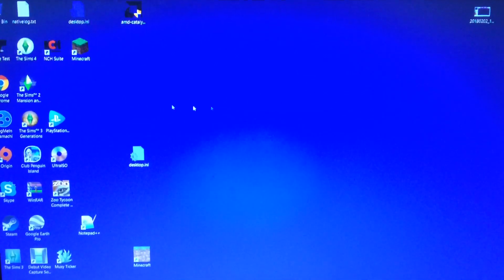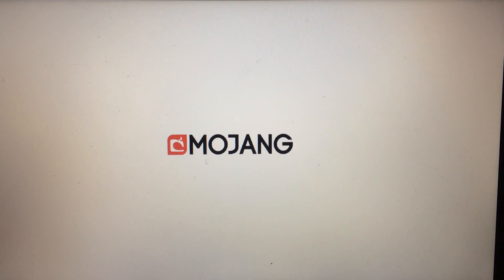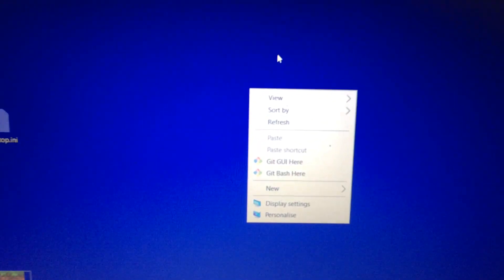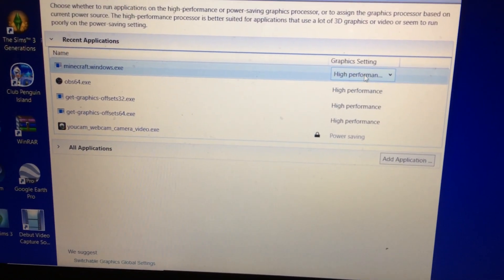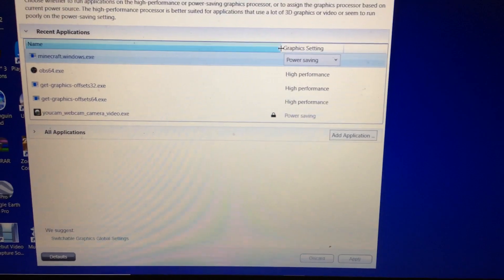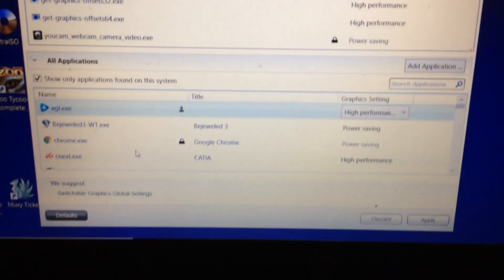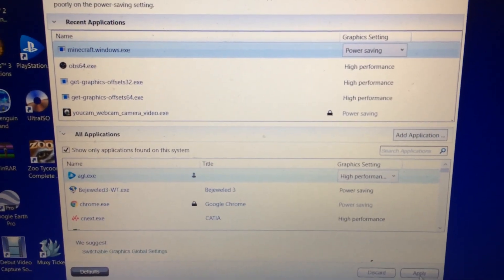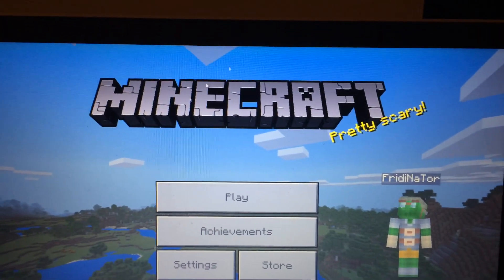Minecraft Windows 10 Edition Crash on Mojang screen Fix for AMD users